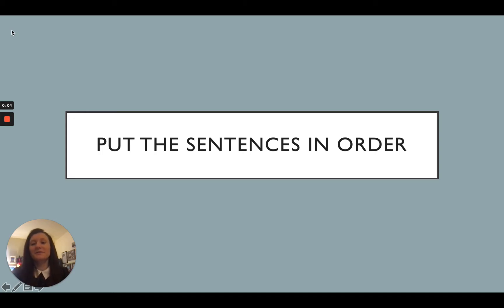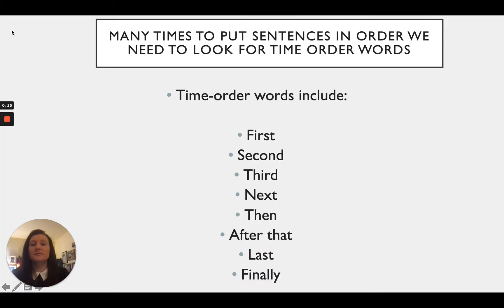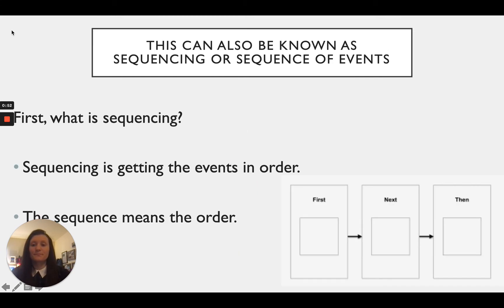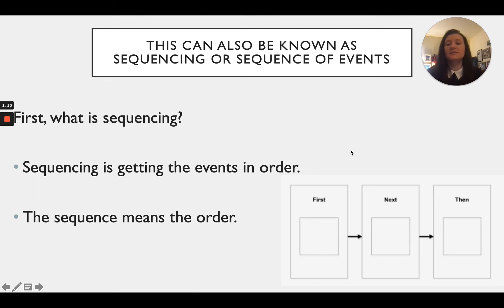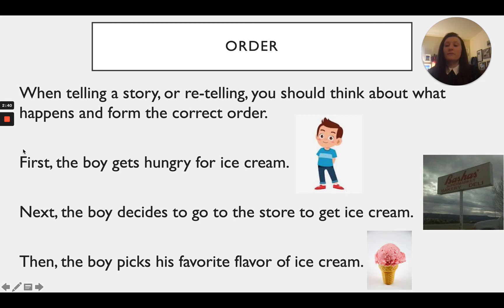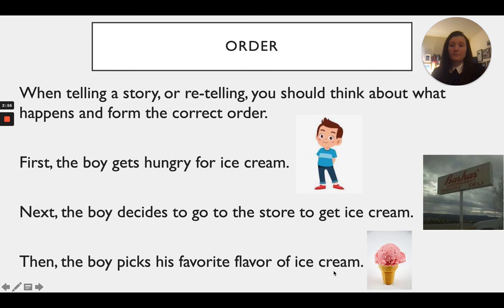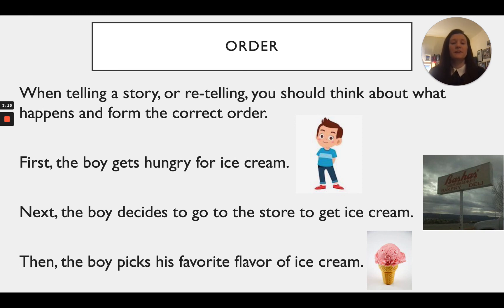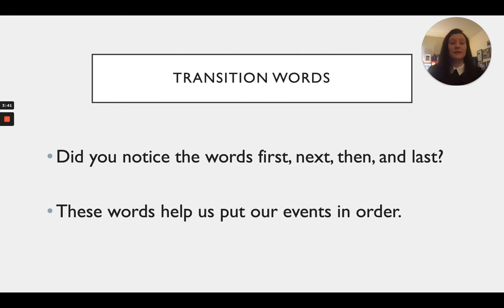2nd Grade Language Arts - Put the Sentences in Order